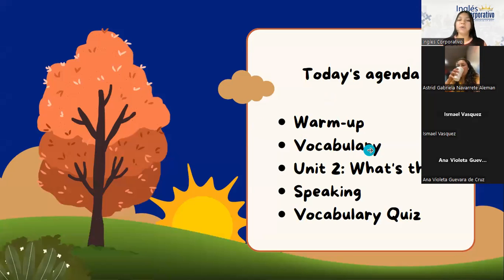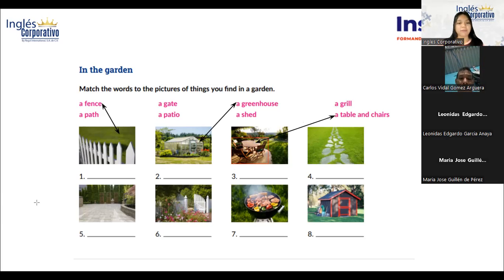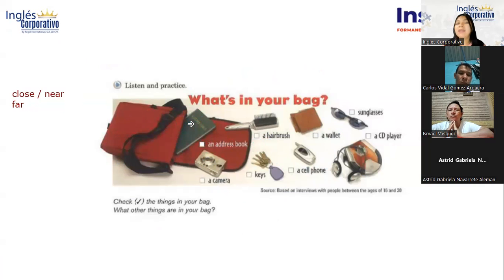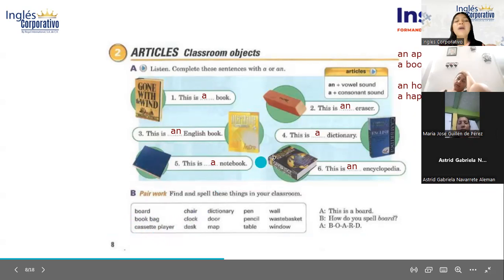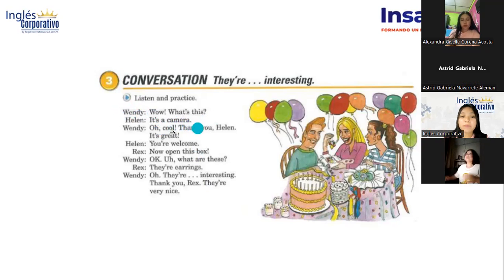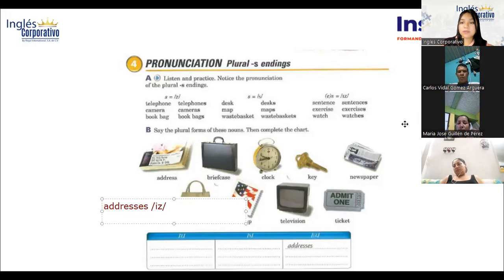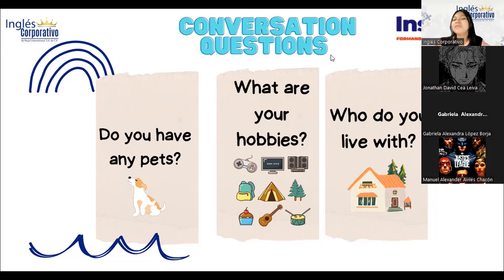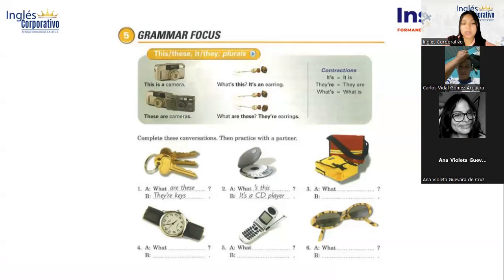Sesión 04- 10-4-2023-FI-REGA-138-Reyes-The verb be.